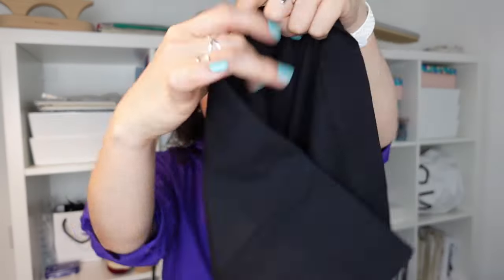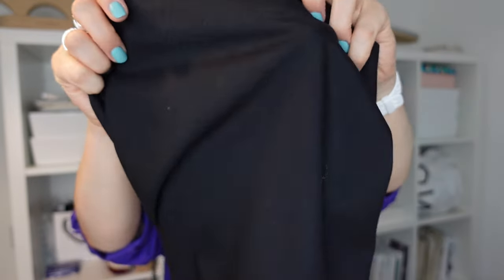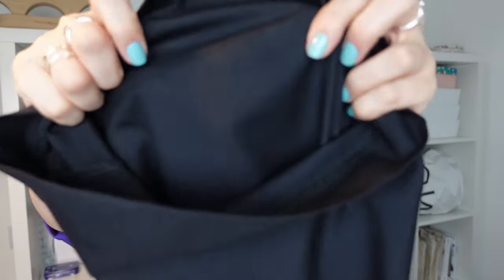Sew & Tell part 2 - Sewing my Wardrobe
Hi, my name is Alisa. Welcome to my vlog.

If you like this video why not give it a big thumbs-up, or better yet, say hello in the comments - I love getting to know you too!!

Viscose mix knit from London sewing show. Similar fabric

Knit fabric with metallic thread from Exeter Fabric Centre: (they don’t have many dress fabrics uploaded but I include the link for reference anyway)

Vogue 1043 (skirt part) - out of print

Metallic thread speckled ponte knit fabric from Exeter Fabric Centre: : (they don’t have many dress fabrics uploaded but I include the link for reference anyway)

Light blue ponte fabric from Exeter Fabric Centre: (they don’t have many dress fabrics uploaded but I include the link for reference anyway)

Wool coating from The Textile Centre (they no longer have this fabric in stock)